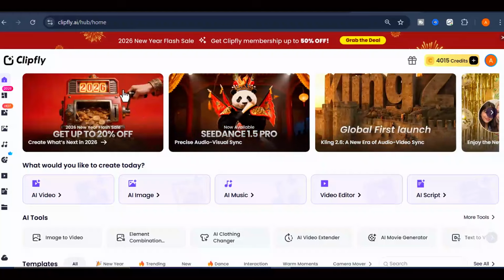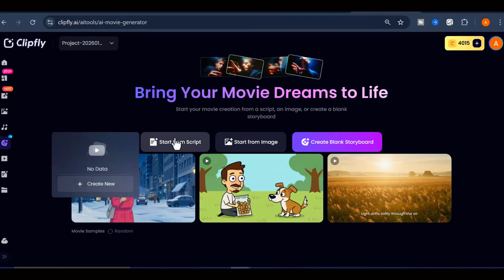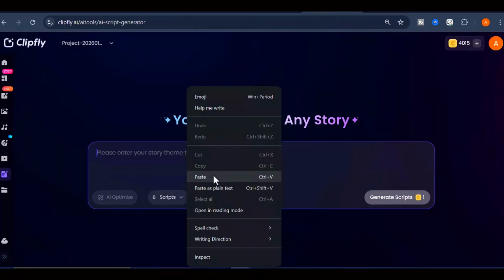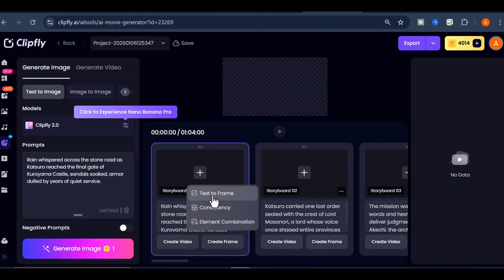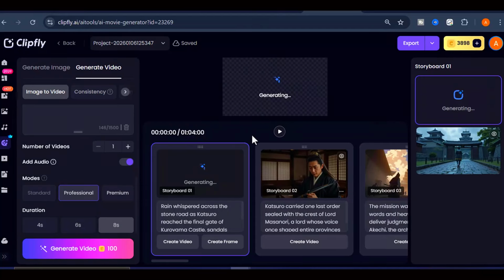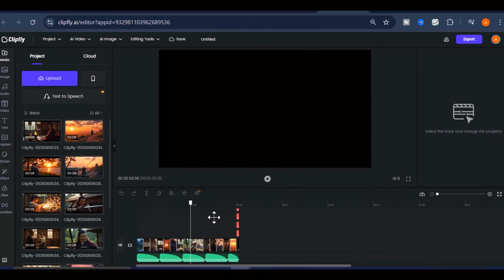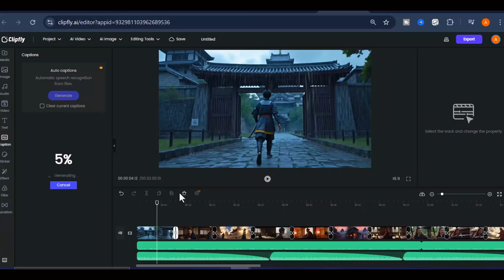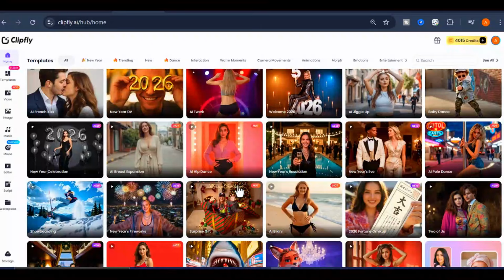How to Create Long AI Movies Using an AI Movie Generator (FULL TUTORIAL)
Learn how to create professional, cinematic AI movies from start to finish using ClipFly AI!

In this complete tutorial, I'll show you the exact step-by-step process to transform a simple script into a stunning long-form AI movie with realistic visuals, smooth animations, professional voiceovers, and cinematic sound effects.

🎬 What You'll Learn:

How to generate compelling movie scripts with AI
Creating consistent, high-quality images for every scene
Animating images into realistic video clips
Adding professional narrator voiceovers
Designing immersive sound effects
Advanced editing techniques for polished results
Exporting in 4K quality

📋 MASTER PROMPT (ChatGPT):

Craft a complete cinematic narrative based on this title: [place your story title here]. The story must flow as one continuous piece without chapter breaks, with a total word count ranging from 2,500 to 2,900 characters. Throughout the narrative, always refer to characters by their actual names rather than using pronouns like he, she, him, or her.

Your story should be captivating and move at a steady pace, filled with rich descriptive elements from beginning to end. Build multidimensional characters with clear goals and believable motivations. When it fits naturally, weave in meaningful dialogue or reveal characters' internal reflections.
Paint vivid pictures through detailed descriptions of environments, physical actions, emotional states, and sensory experiences that draw readers into the world you're creating. Structure your narrative with a distinct opening, a developed middle section, and a satisfying conclusion that ties everything together.

Use language that's accessible and engaging for a broad audience while maintaining an expressive, cinematic quality. Keep your storytelling tight by eliminating redundant phrases and ensuring every element drives the plot forward in a logical, compelling way from the first sentence to the last.

Whether you're a content creator, filmmaker, storyteller, or just exploring AI technology, this tutorial will give you everything you need to start creating professional AI movies today!